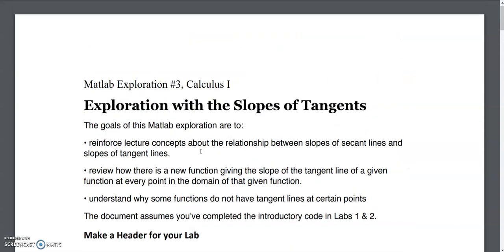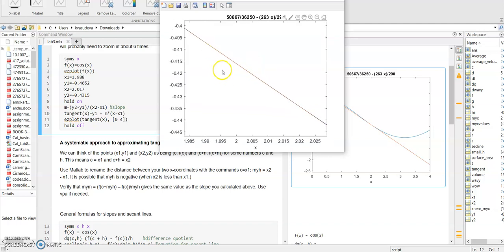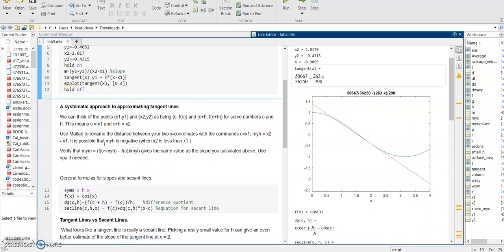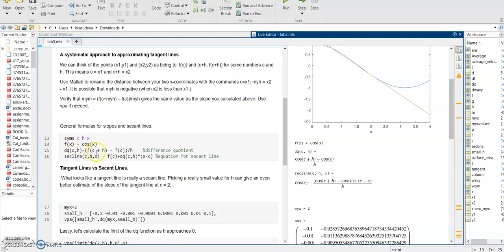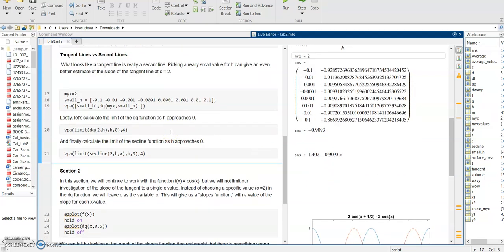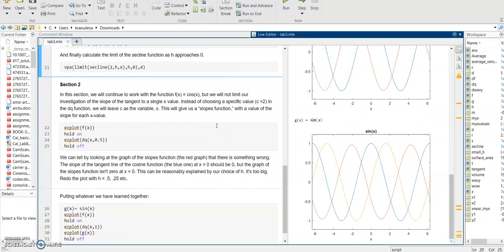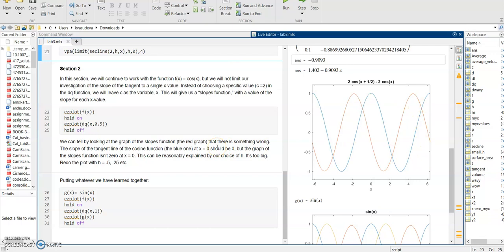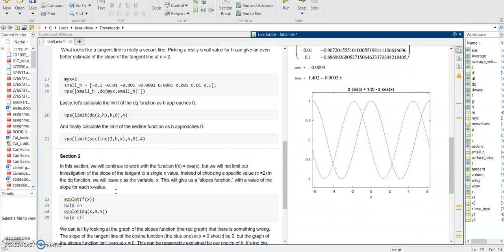lab 3||Finding Tangent lines|| slopes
Read the last section carefully. I missed out saying few things but the explanation says it all.